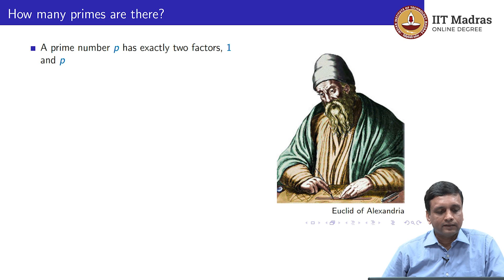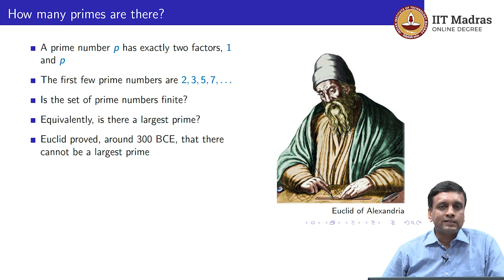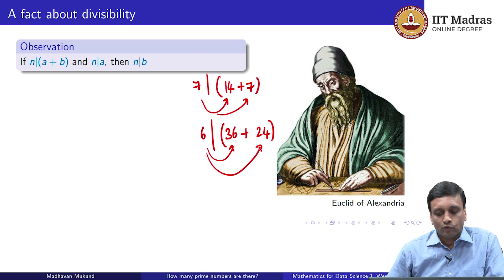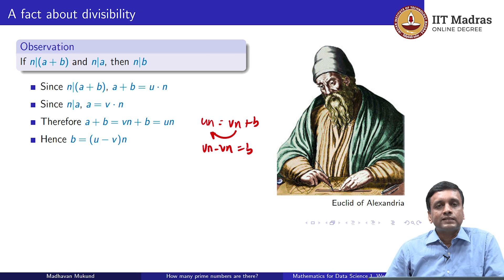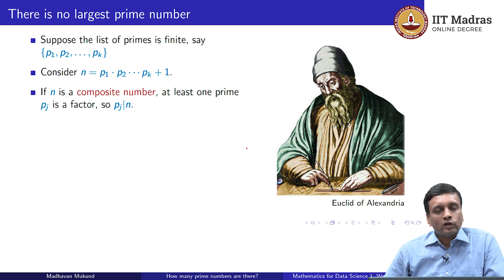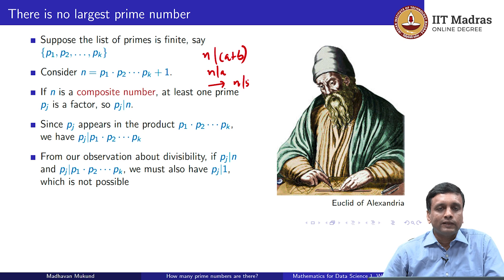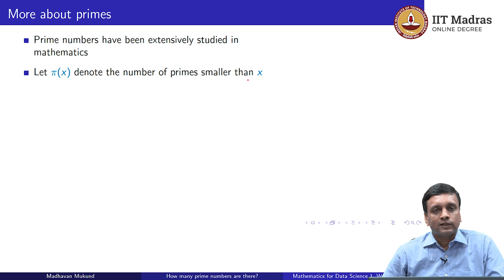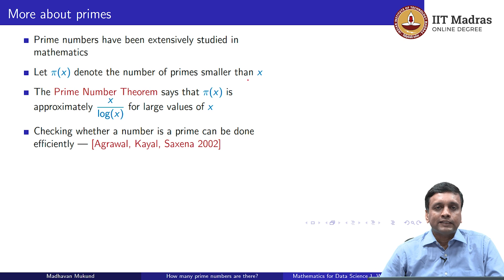Lec 08 - Prime Numbers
Concepts covered: Prime numbers, divisibility.

Learning outcomes:
1. Argue why the set of prime numbers is infinite.
2. Identify if a given number is prime or not. IIT Madras welcomes you to the world’s first BSc Degree program in Programming and Data Science. This program was designed for students and working professionals from various educational backgrounds and different age groups to give them an opportunity to study from IIT Madras without having to write the JEE.  Through our online programs, we help our learners to get access to a world-class curriculum in Data Science and Programming.